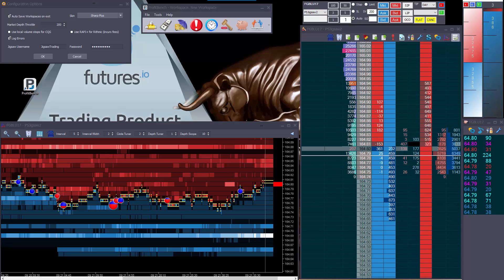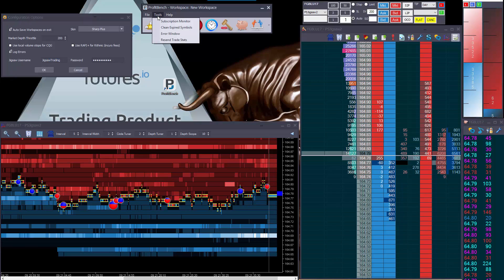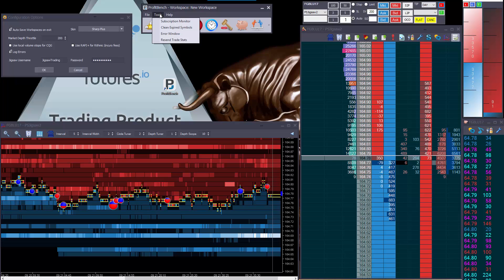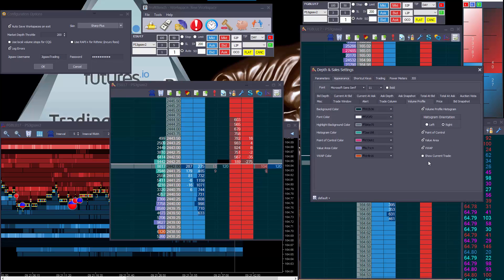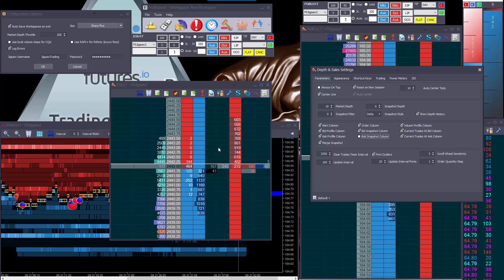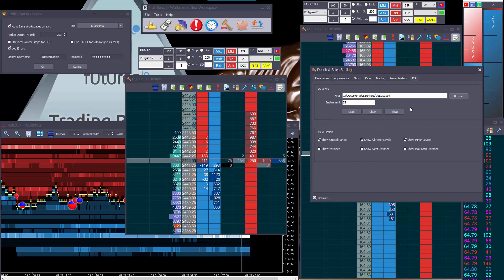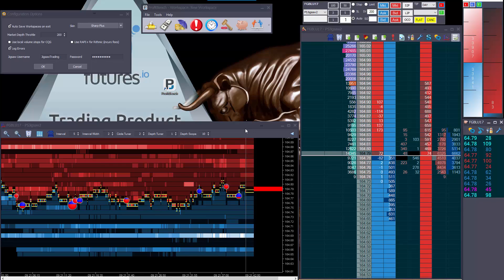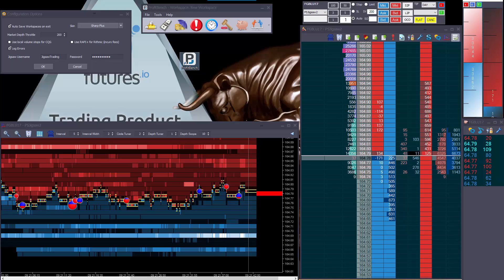ProfitBench AKA RapidTrader Beta 13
A quick video to highlight the changes in Beta 13 of ProfitBench

Enhancement - Current Trades now visible in volume profile column (see D&S VP Settings)
Enhancement - Allow Bid/Ask Snapshot in a single column
Enhancement - JS Services Integration Added
Enhancement - PriceSquawk Integrated
FIX - Error window out of bounds
FIX - Chat button not working
FIX - Disallow trading if database is not there